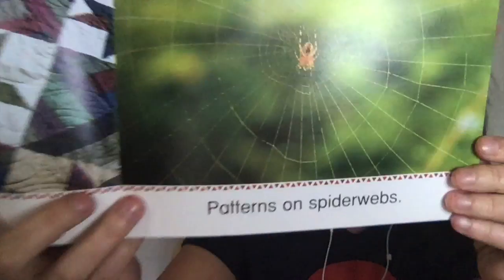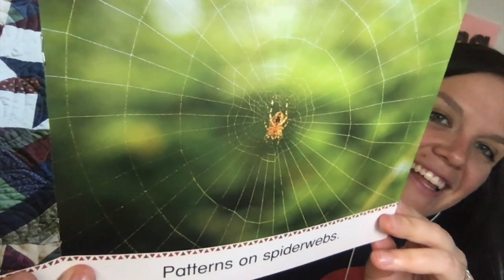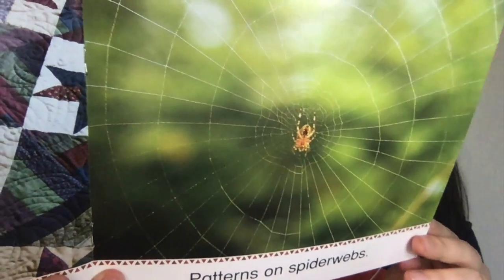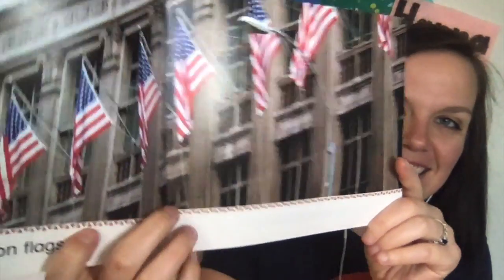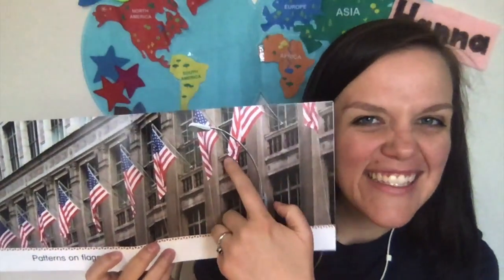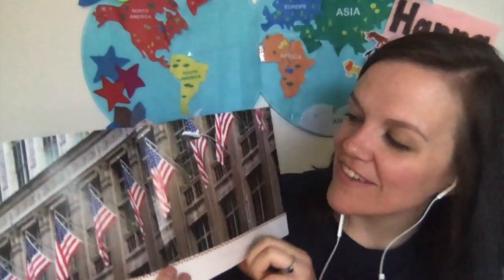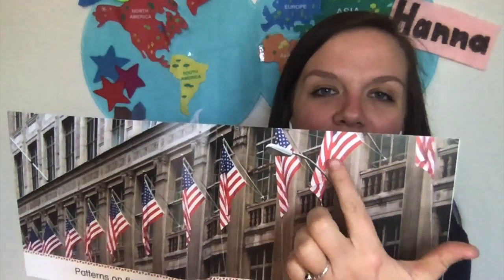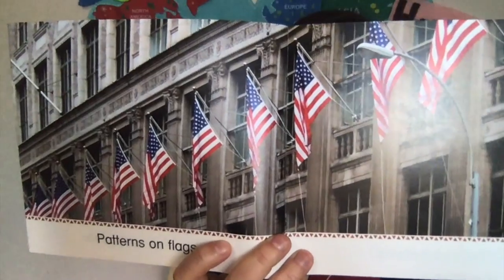Apr 9 Workbook & Journal Prompt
This video is about Apr 9 Workbook & Journal Prompt